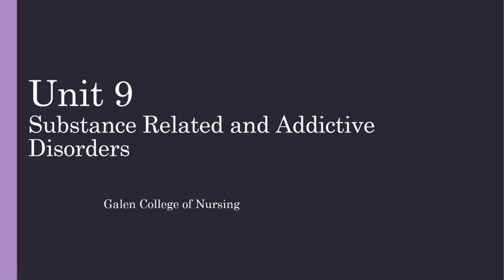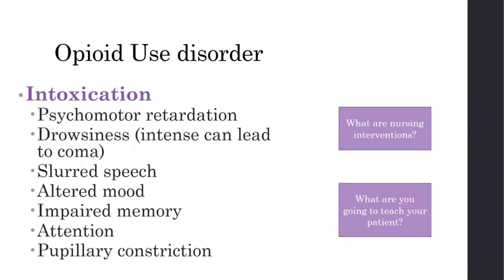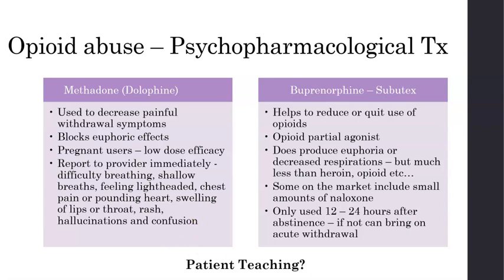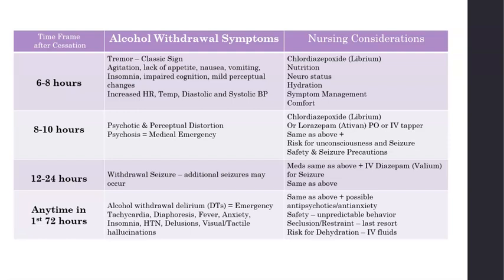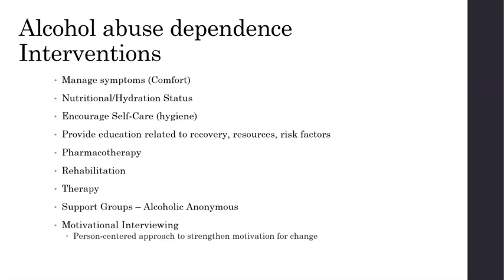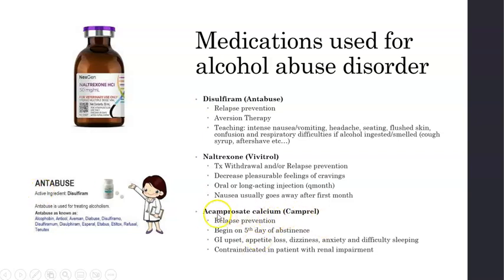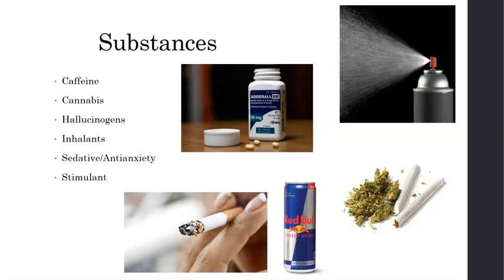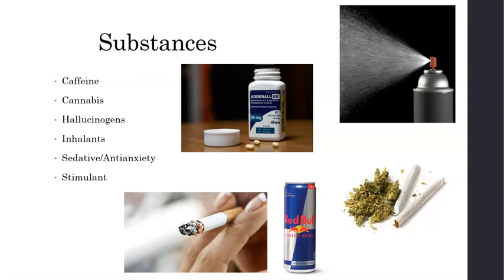NUR253 SUD Summer 24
NUR 253 SUD Content Review